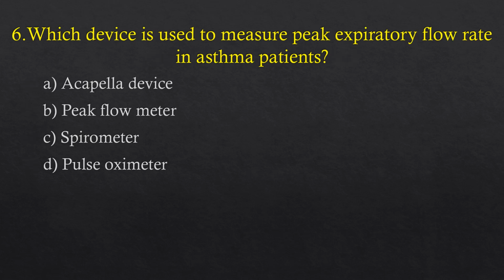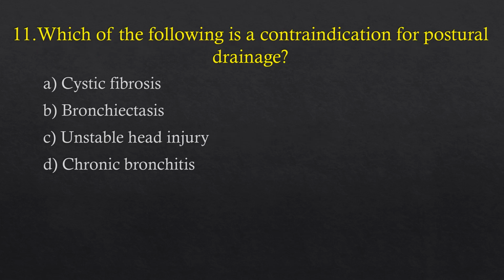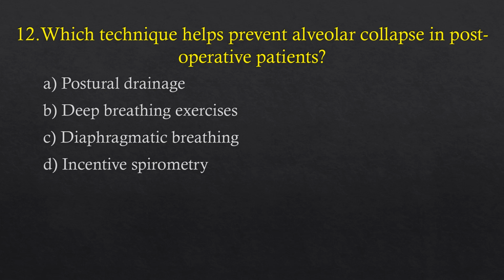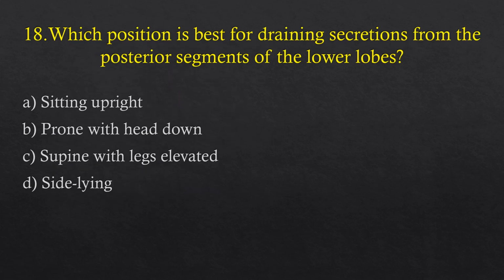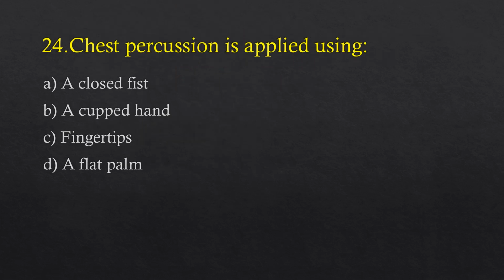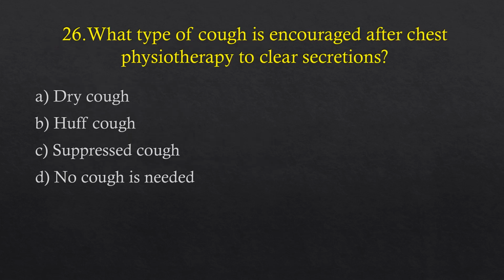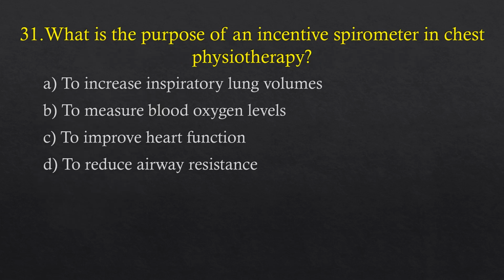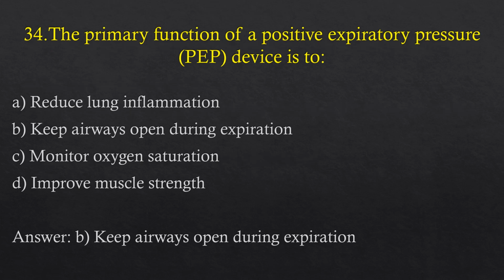MCQs In Cardio Pulmonary Physiotherapy 2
MCQs in Cardiopulmonary Physiotherapy - Part 2

Welcome to the second part of our MCQs in Cardiopulmonary Physiotherapy series! This video features multiple-choice questions designed to test and enhance your knowledge in cardiopulmonary physiotherapy. Whether you're a BPT, MPT, or PhD student, this session will help you prepare for exams, competitive tests, and clinical practice.

🔹 Topics Covered:
✅ Cardiopulmonary assessment
✅ Pulmonary function tests (PFT)
✅ Cardiac rehabilitation
✅ Airway clearance techniques
✅ Ventilatory support & management